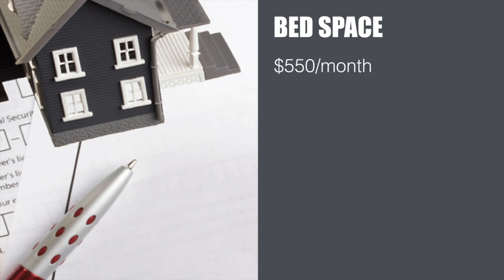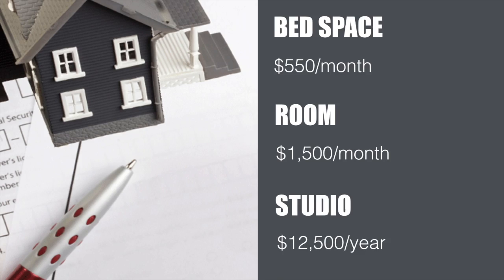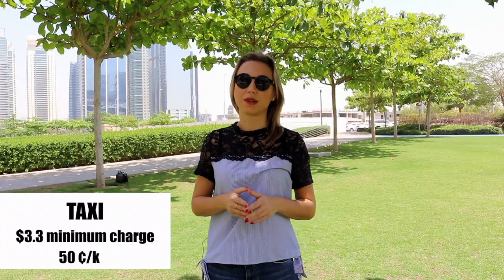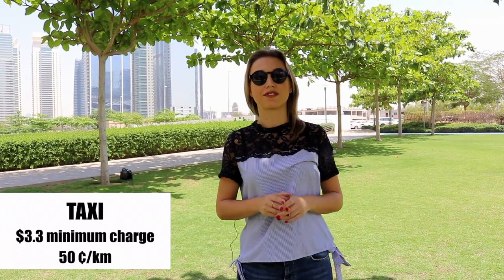Cost of living in Dubai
So is Dubai really an expensive place to live? Let's take a more in-depth look at how much things actually cost.
In this video, I will share with you the avarage cost of living in Dubai.
If you want know more, I will be happy to answer you.